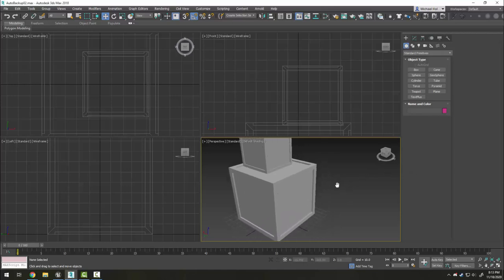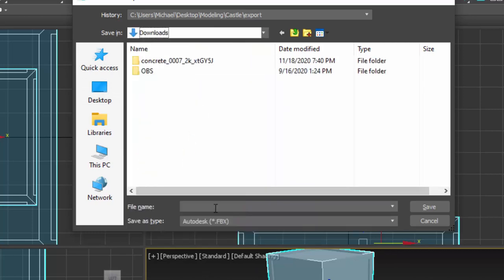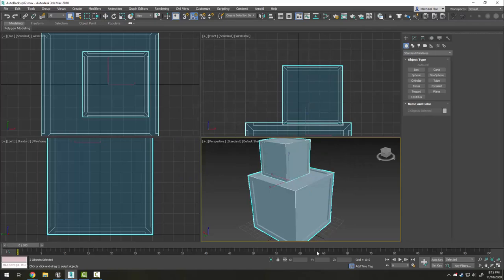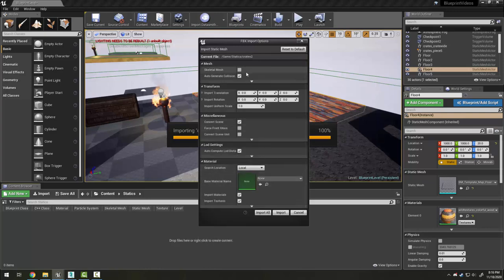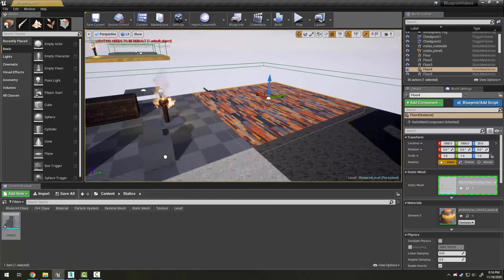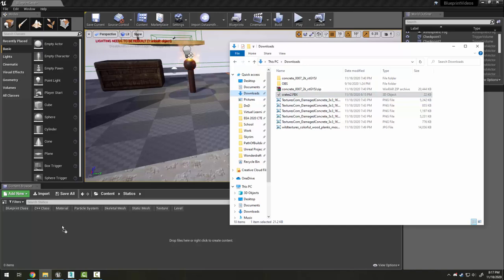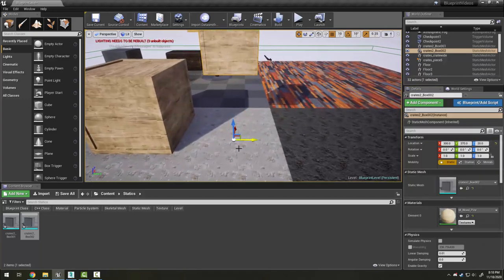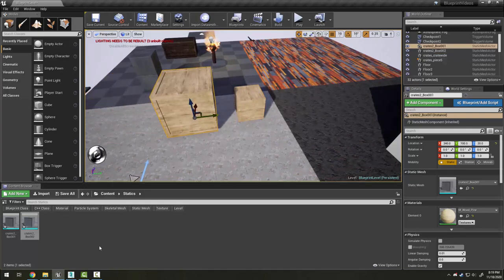Unreal Engine - Importing Meshes from 3DsMax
How to export meshes from 3DsMax to Unreal Engine